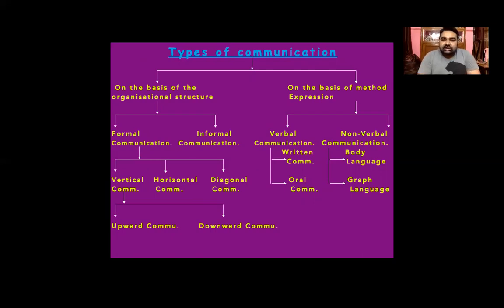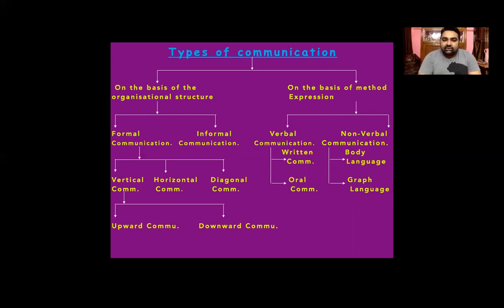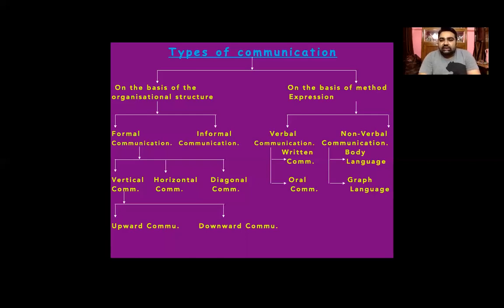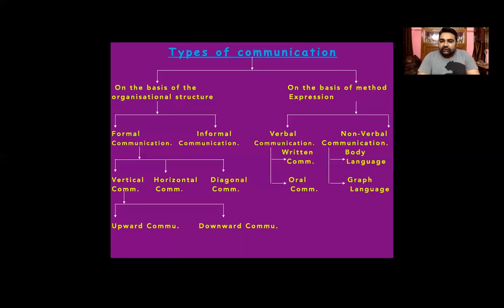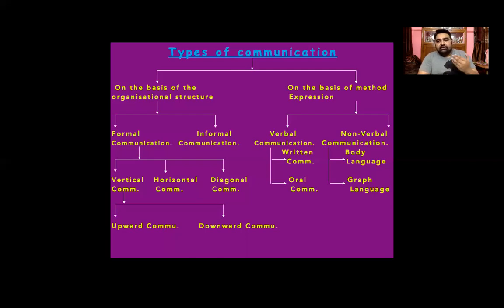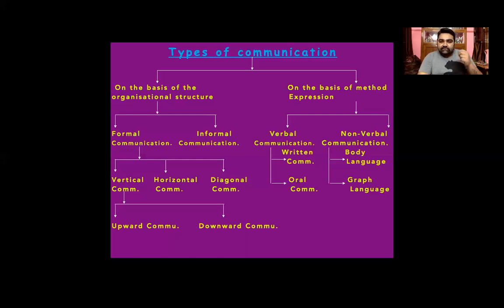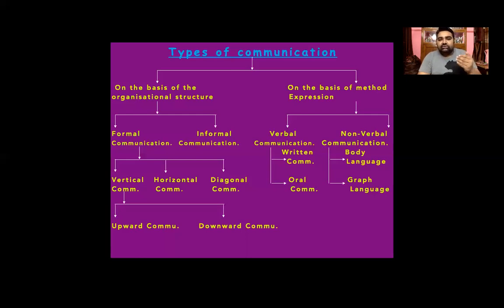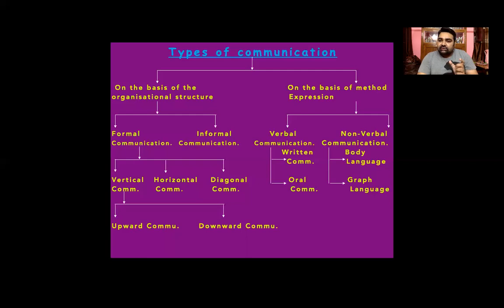Types of Communication (Flowchart)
In this video session, i have discussed about only about the types of communication according to the syllabus of JUT Or SBTE.